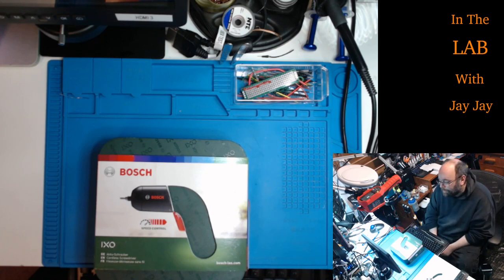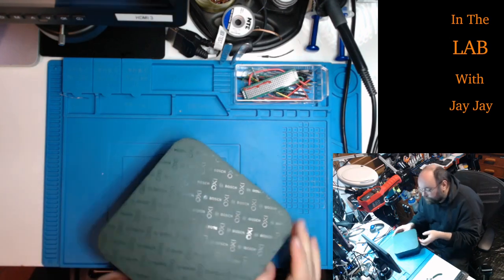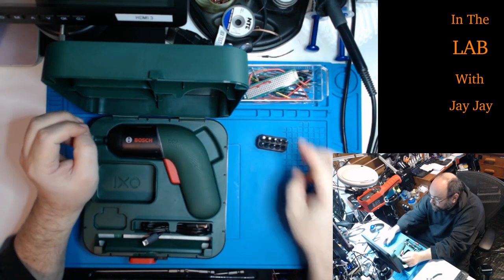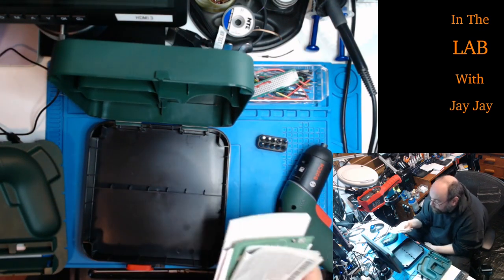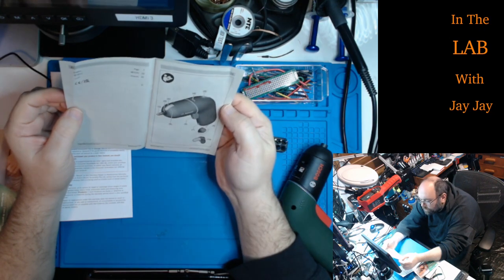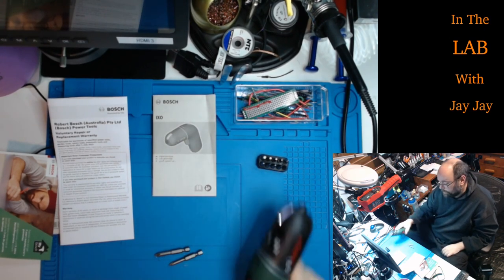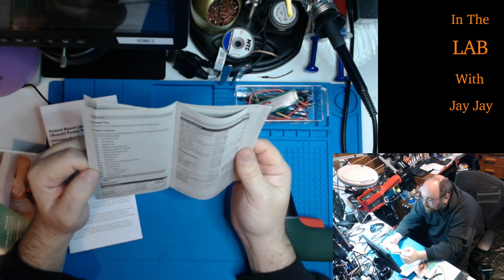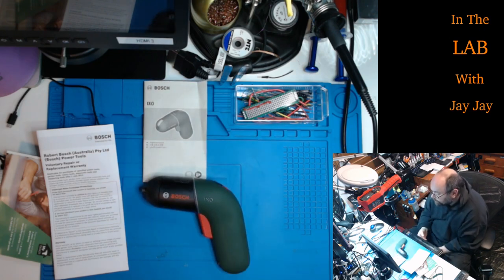Extra Content #16: Unboxing of Bosch IXO VI Electric Screwdriver with Angle Screw Adapter